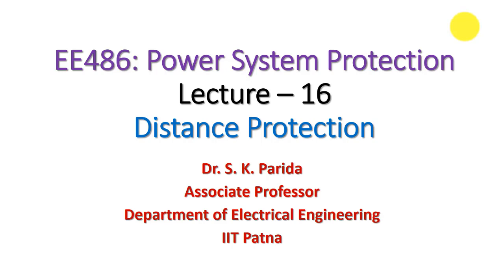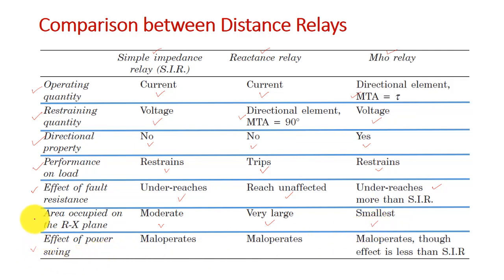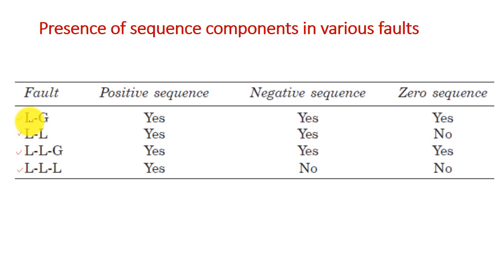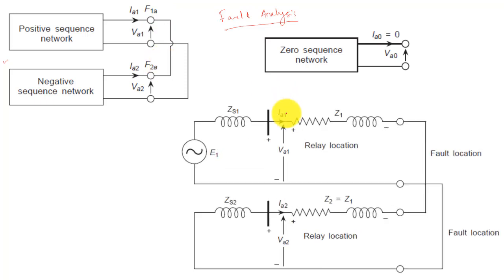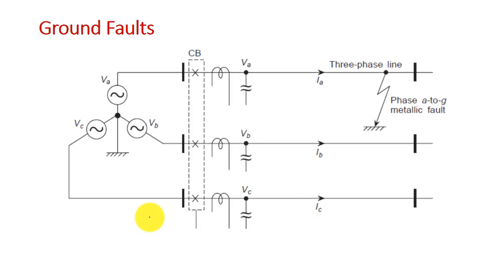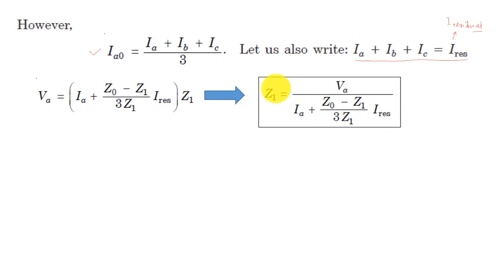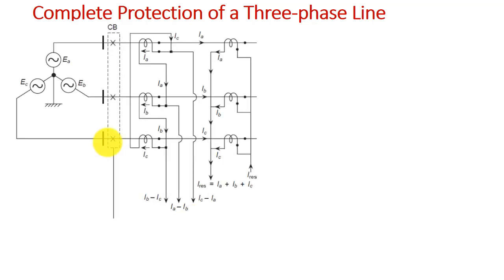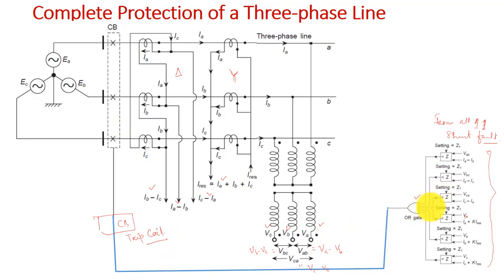Lecture 16 Distance Protection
Implementation of Distance relays in transmission line.